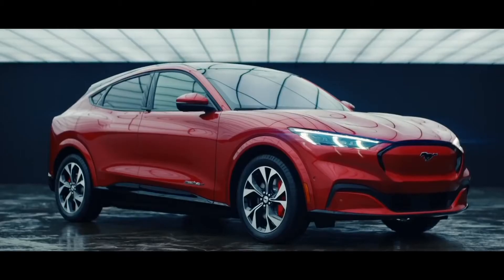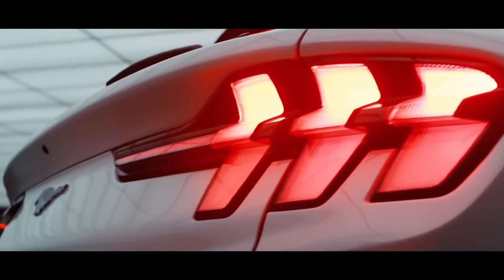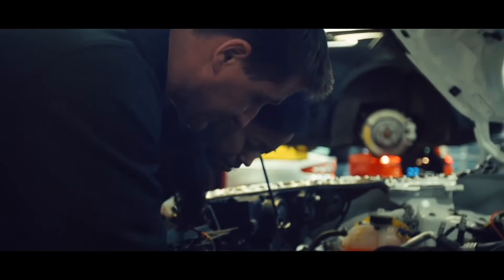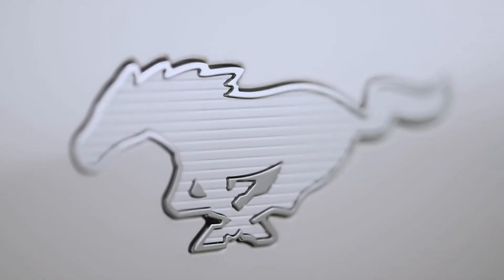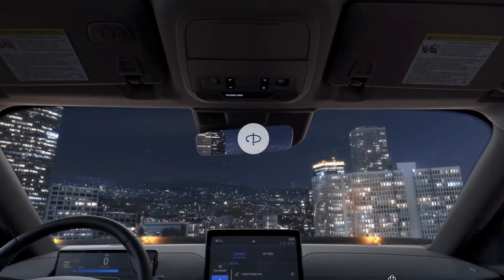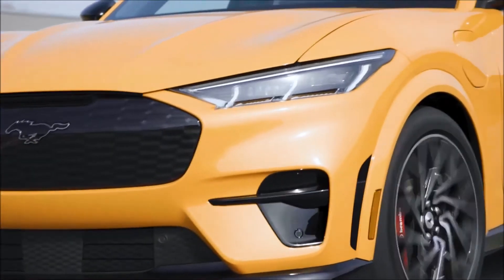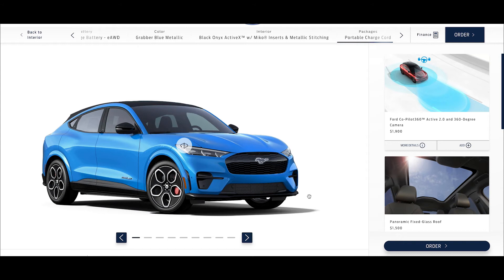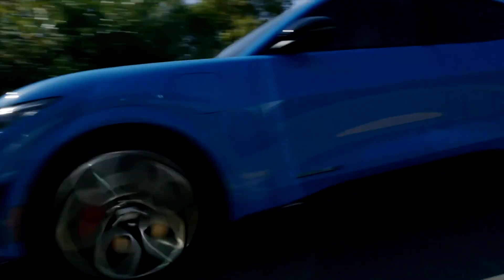How To Spec the 2022 Ford Mustang Mach E... Oh, and save $12,000+ so ya.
Some nice changes for 2022 make this American Pistol of an EV a real contender.